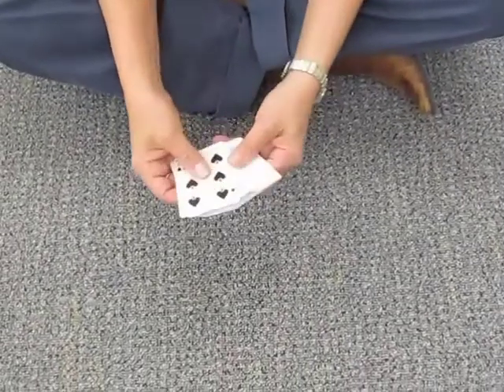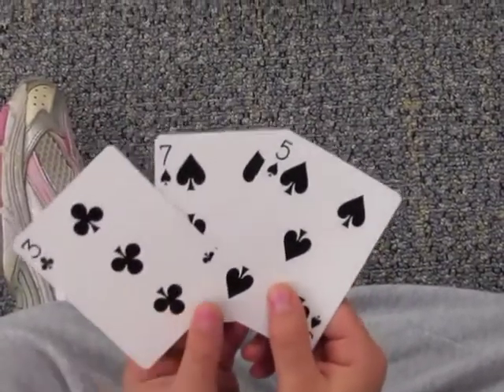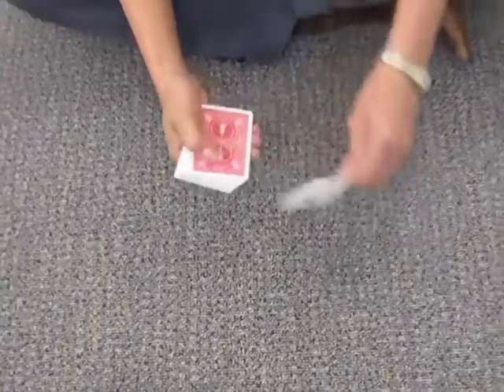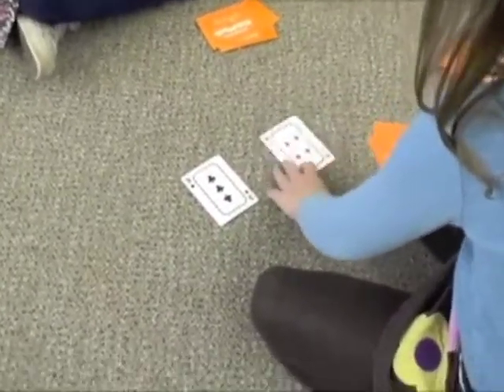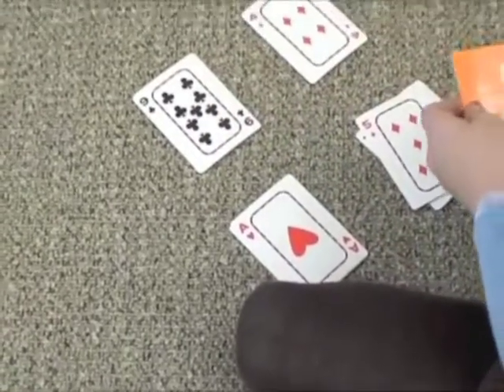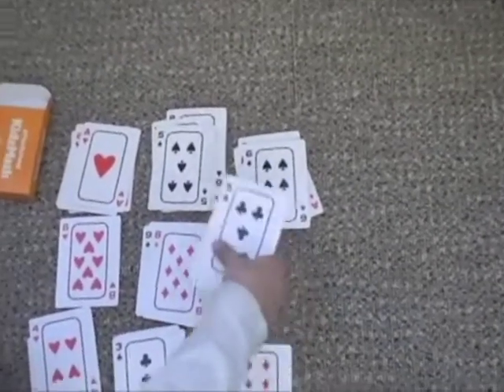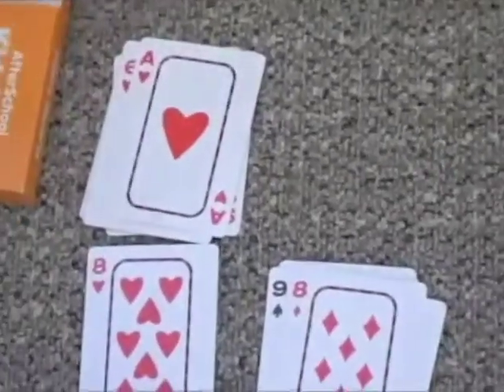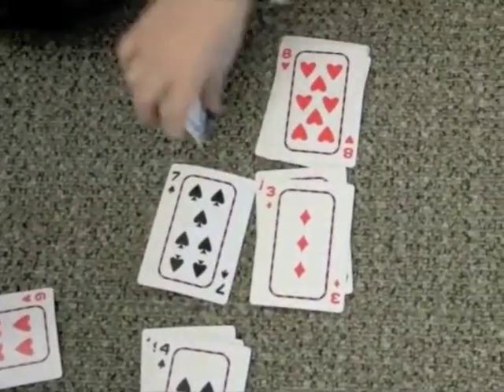Magic Ten: Practicing Combinations to Ten with a Card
This video supplements an Illuminations lesson plan, Magic Ten. for this pre-K -- grade 2 resource.